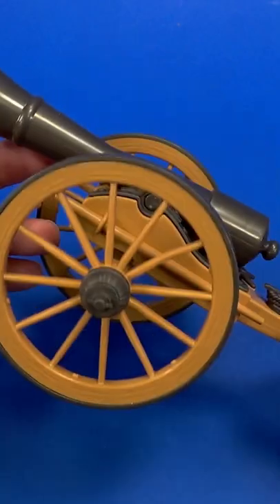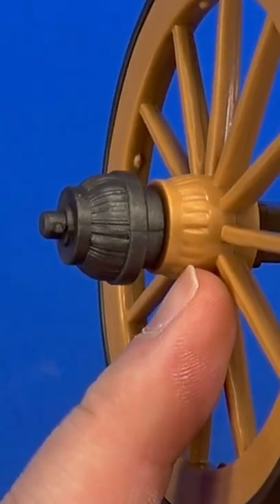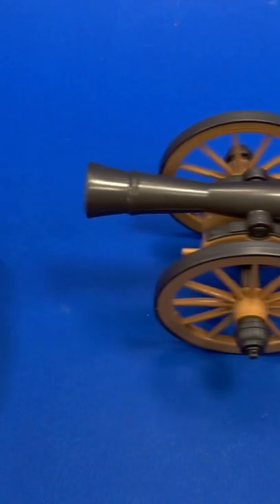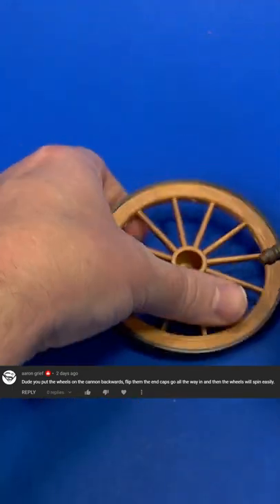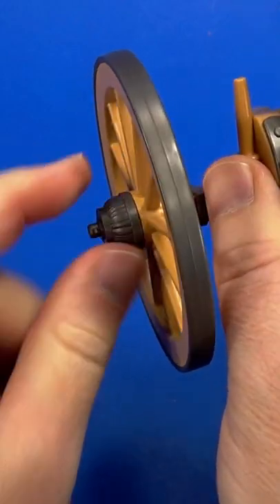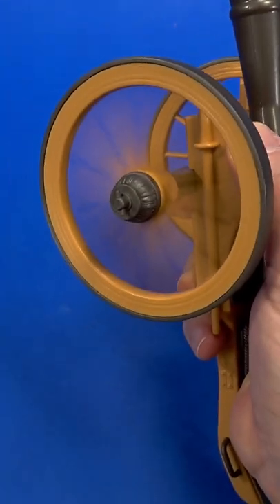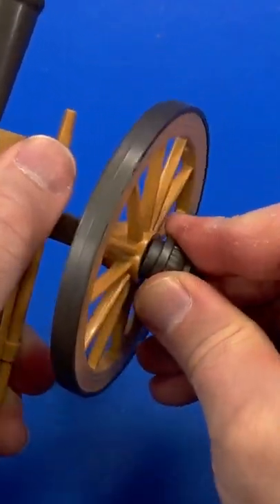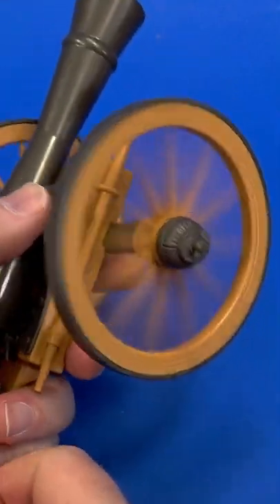My Fortnite Mancake Cannon Wheels Are Backwards? YUP!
Thanks to aaron grief for letting me know I put my Hasbro Fortnite Victory Royale Series Mancake cannon wheels on backwards! Let's fix that.